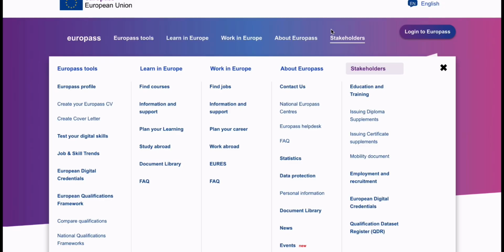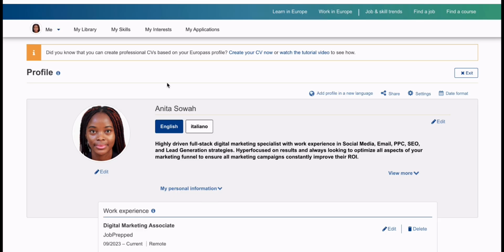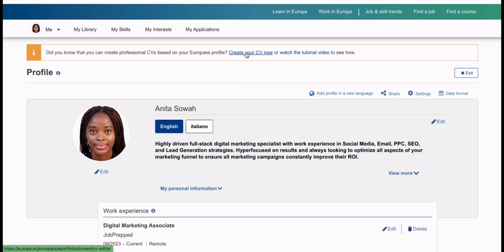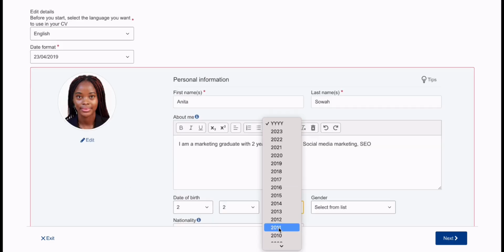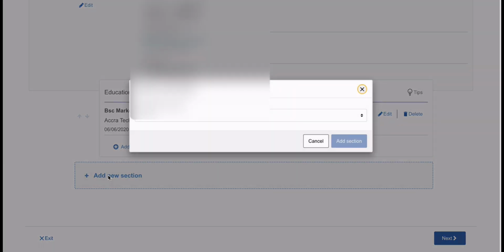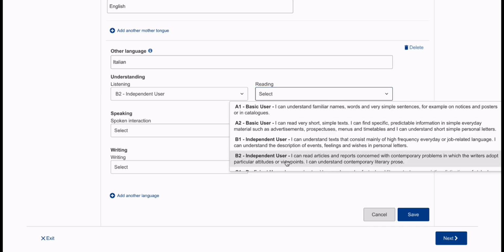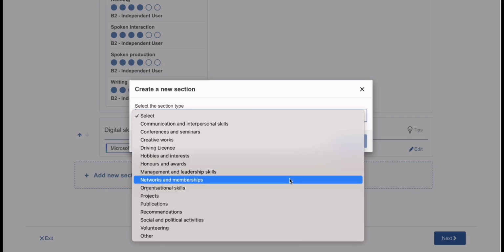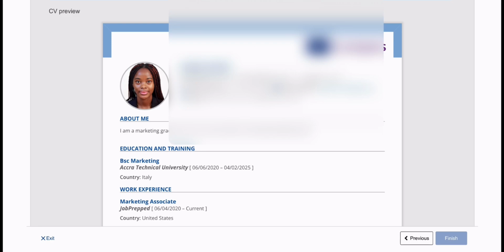How to Create Europass CV for Study, Scholarships and Work in Europe | Step-by-Step Guide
Universities and organizations in Europe require students and job seekers to use the Europass Cv format when applying for schools, scholarships and job opportunities.The Europass CV format is the known and acceptable format all across Europe and in this video i show you the step by step process on creating an Europass CV.